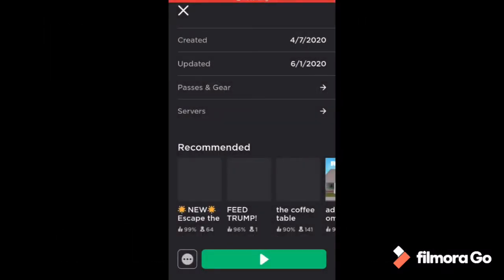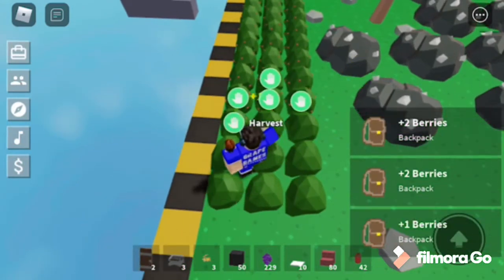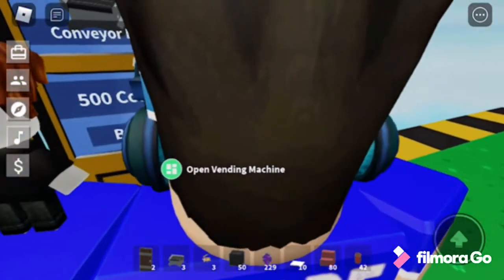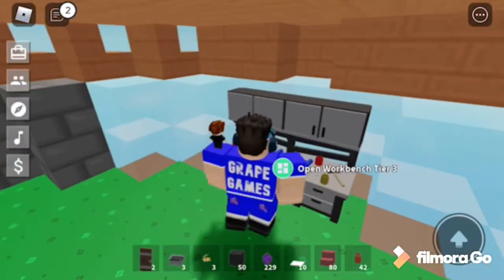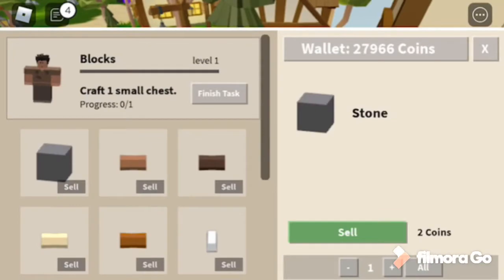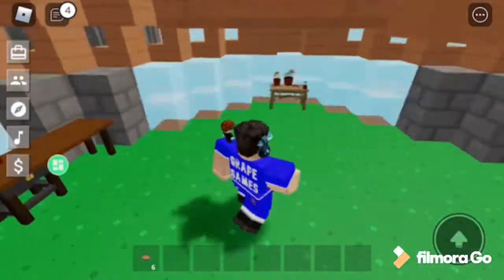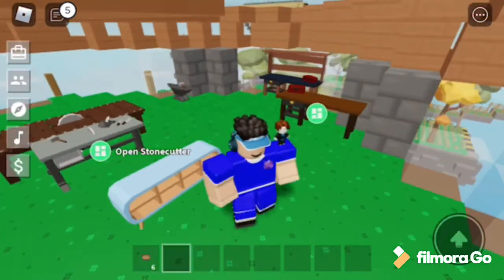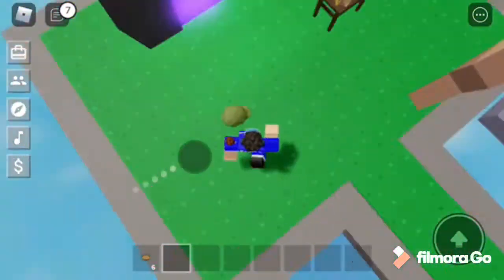Vending machines are OP in skyblock 🍇 beta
today i figured out you can make bank using vending machines in roblox skyblock